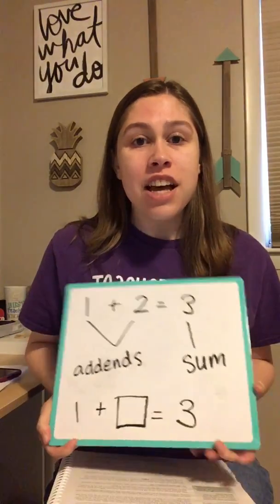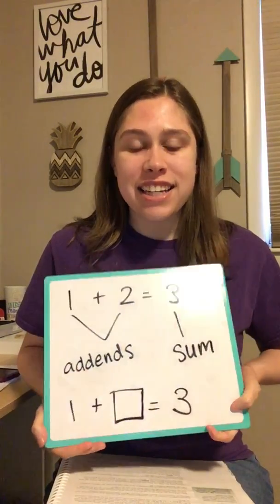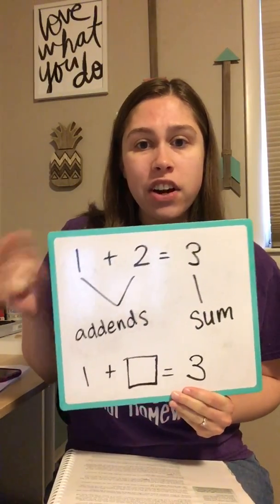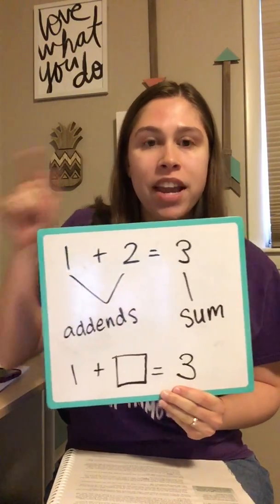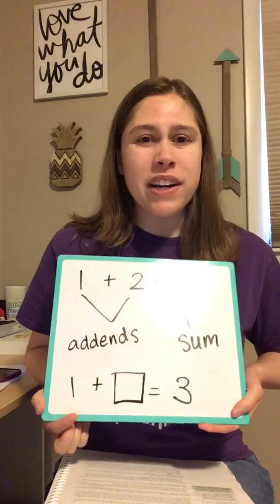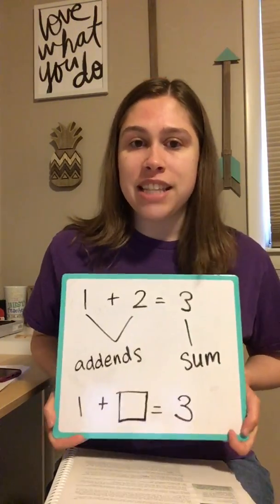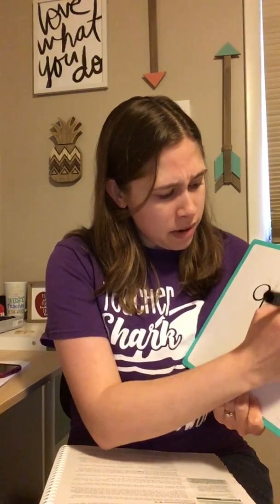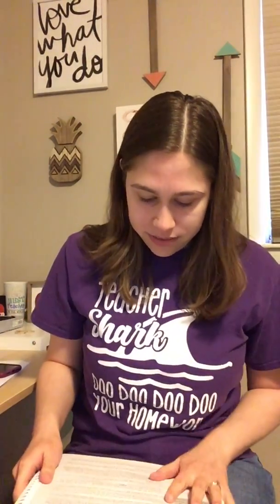Math Lesson for Tuesday, March 24, 2020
Missing addends